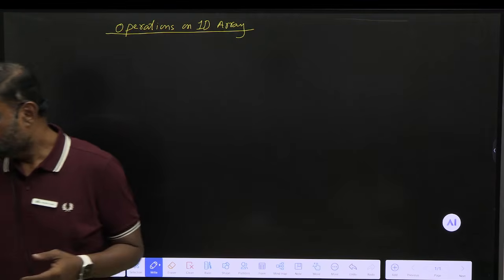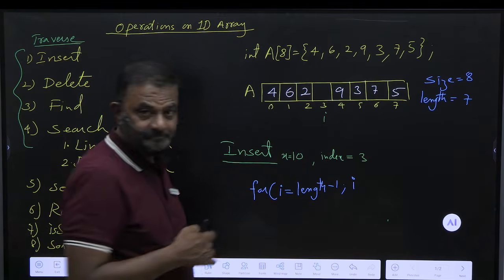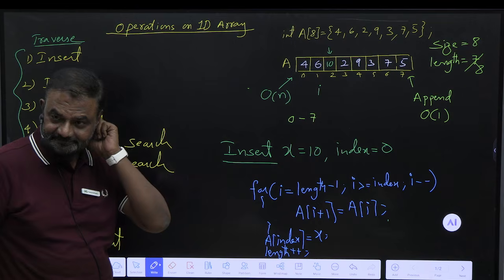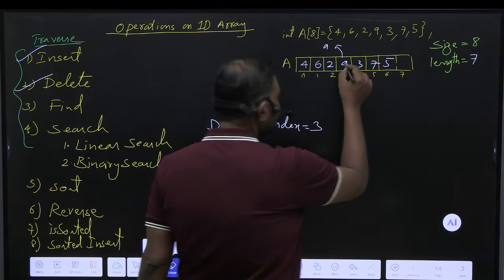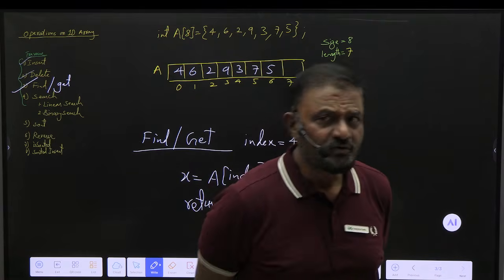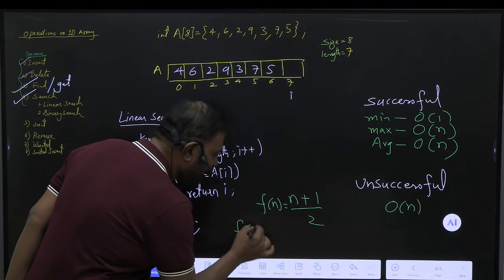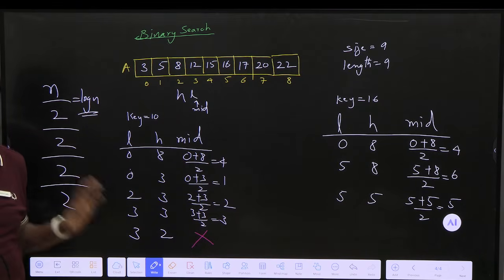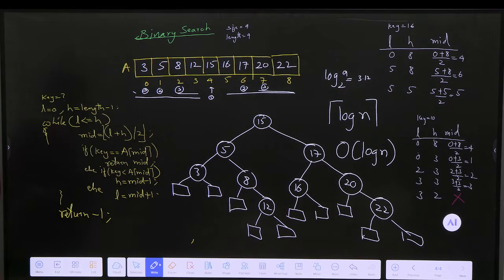GATE 2027 | Data Structure 02 | GATE Computer Science Preparation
In this lecture, we move ahead with important Data Structure concepts that are highly relevant for GATE CSE aspirants. Learn core fundamentals, problem-solving techniques, and exam-oriented approaches to strengthen your preparation. This session is designed for beginners as well as students revising concepts for GATE 2027. Step by step, we will build a strong foundation in Data Structures to help you solve questions quickly and accurately in the exam. If you are serious about cracking GATE CSE, follow this complete series consistently and stay ahead in your preparation.

📕 𝐁𝐚𝐭𝐜𝐡/𝐂𝐨𝐮𝐫𝐬𝐞 𝐋𝐢𝐧𝐤𝐬:-

Explore GATE 2027 & 2028 LIVE, Self-Paced Programs for CS/IT, DA, EC/EE Branches

Our first ever GATE Offline Centre Now Open In Hyderabad, visit today for Free Counselling